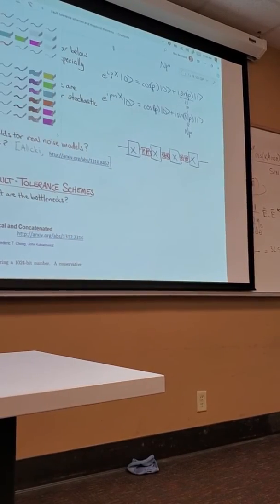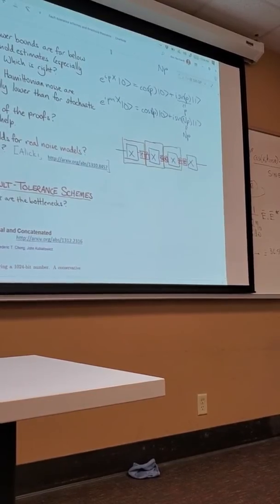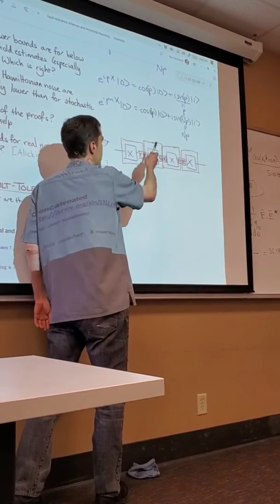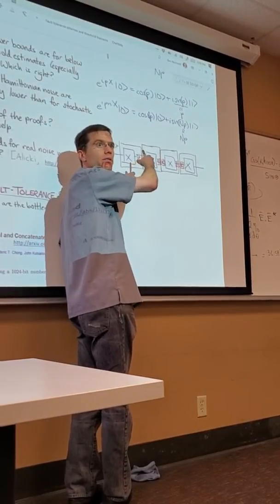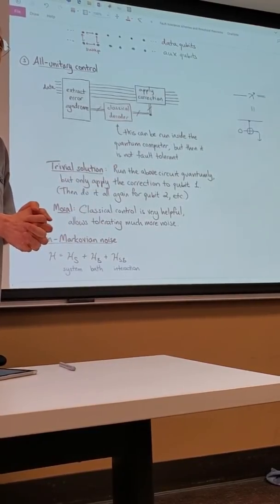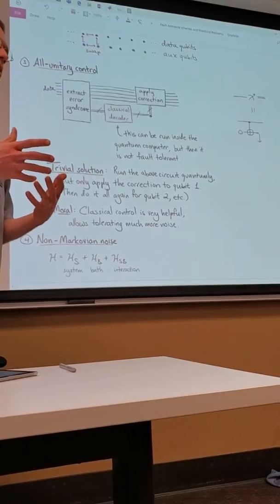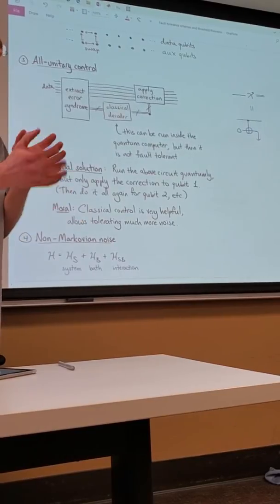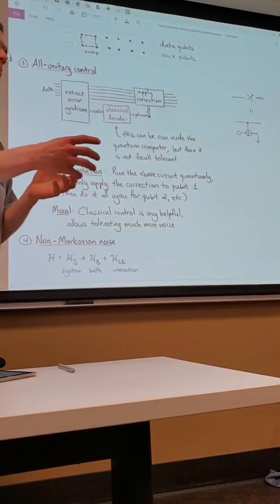2019년 12월 31일